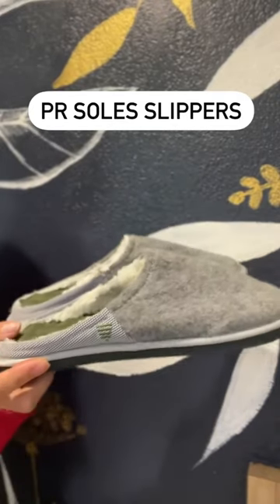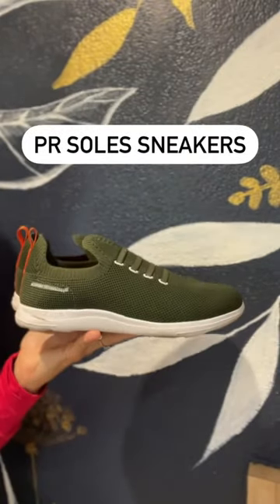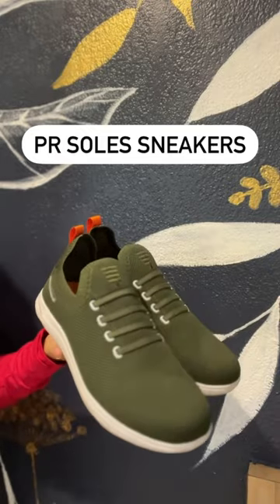PR Soles Review by Racin' Grayson (Professional Runner)